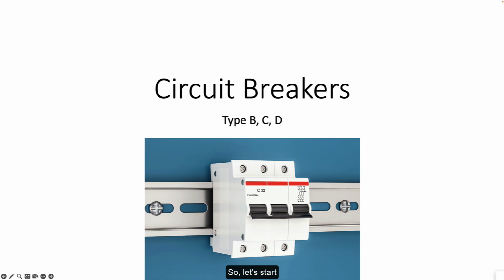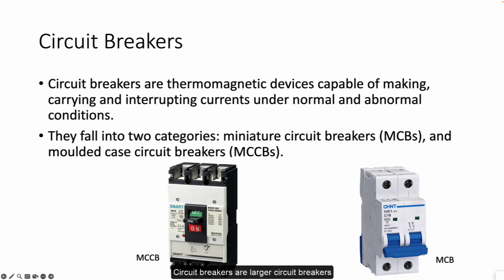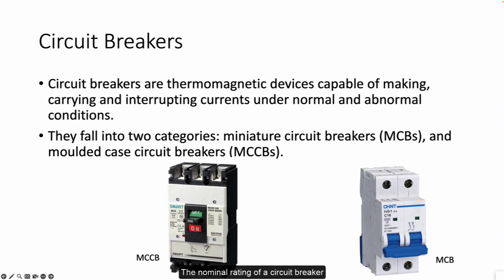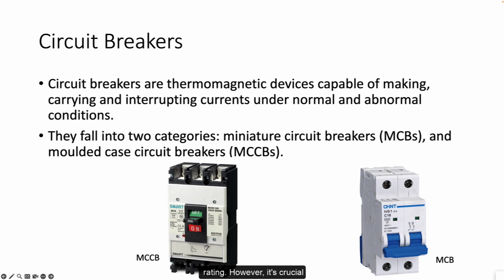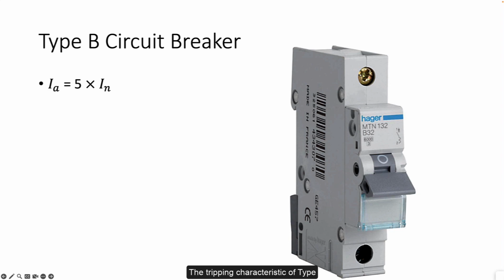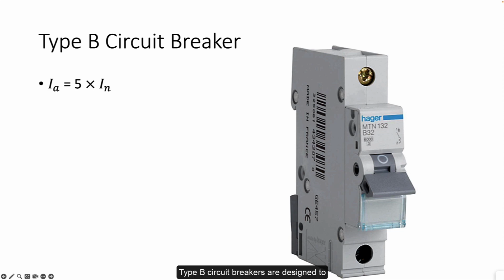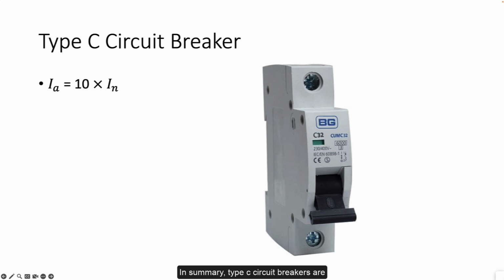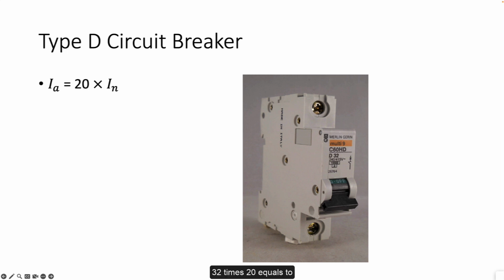Demystifying Circuit Breakers: Understanding Types B, C, and D and Their Tripping Characteristics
Welcome to our educational video on circuit breakers! In this comprehensive guide, we delve into the world of electrical protection, focusing on the distinct characteristics of Type B, Type C, and Type D circuit breakers.

🔍 **Video Overview:**
Explore the nuances of circuit breakers and discover their critical role in safeguarding electrical systems. We'll break down the tripping characteristics of Type B, Type C, and Type D circuit breakers, providing insights into their applications and practical examples.

- Understanding the purpose of circuit breakers
- Differentiating between Type B, Type C, and Type D circuit breakers
- Tripping thresholds and instantaneous trip currents
- Applications in domestic, commercial, and industrial settings
- Examples of magnetic trip settings for various circuit breaker types

Whether you're a homeowner, electrician, or someone interested in electrical engineering, this video caters to all levels of understanding. We'll demystify the complexities of circuit breakers in an engaging and accessible manner.

🎓 **Educational Resource:**
This video serves as a valuable resource for anyone looking to enhance their knowledge of electrical systems, protection mechanisms, and the specific roles of different circuit breaker types.

Thank you for tuning in, and let's embark on this enlightening journey into the world of circuit breakers!